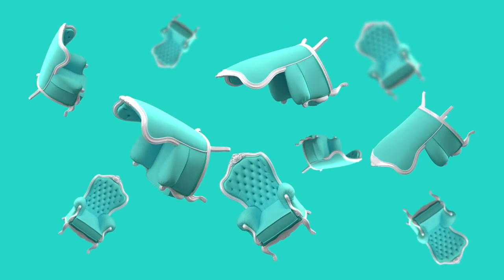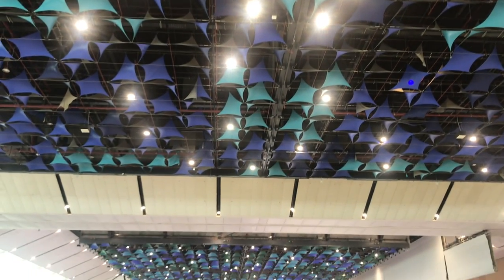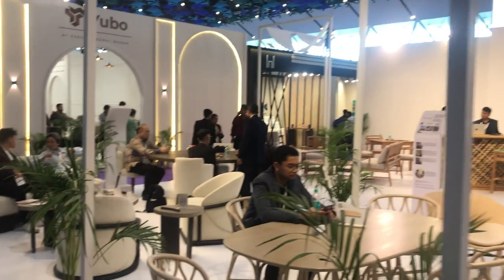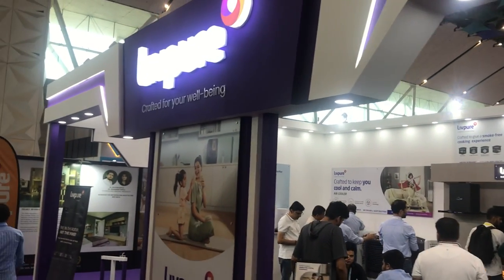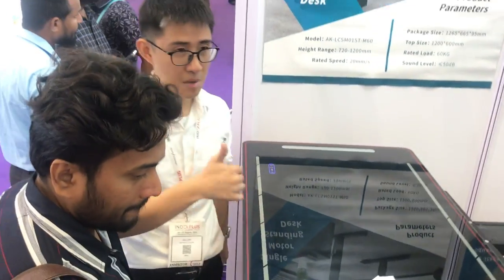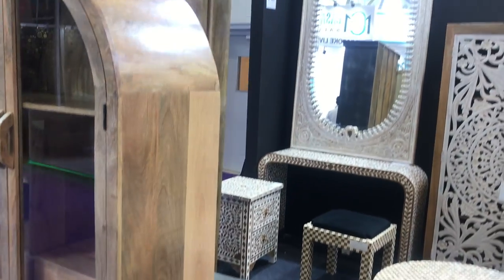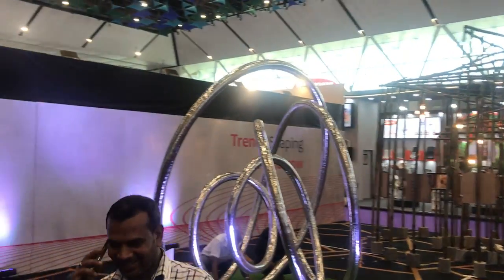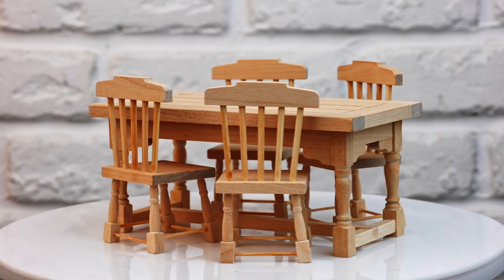Furniture Expo at Yashobhoomi Dwarka! India's premiere convention centre! Round of furniture expo!